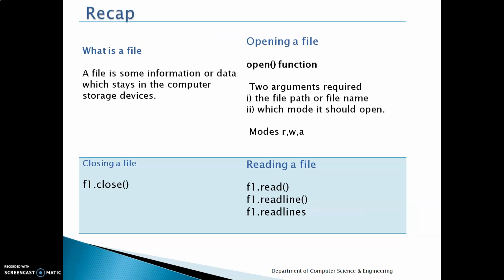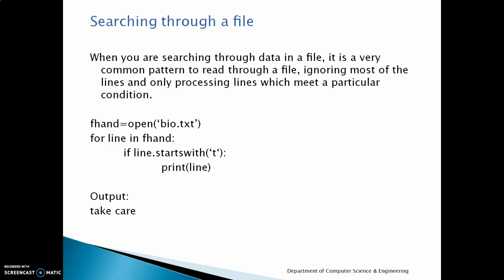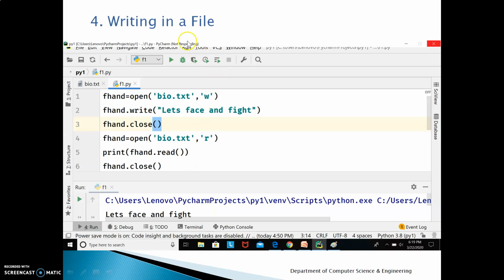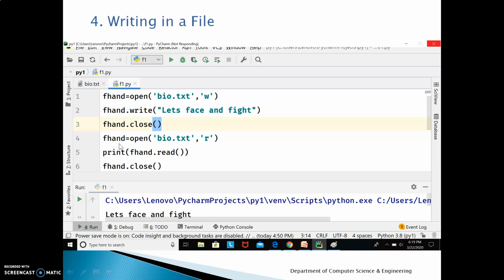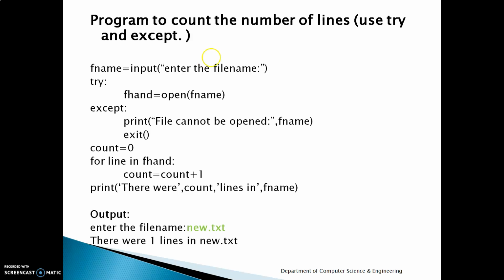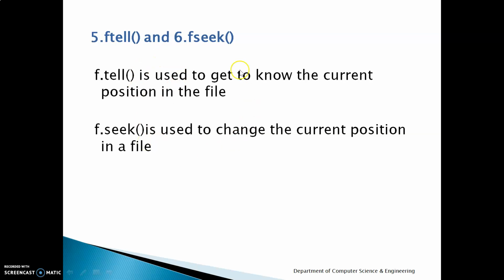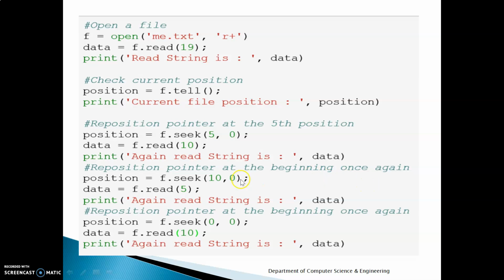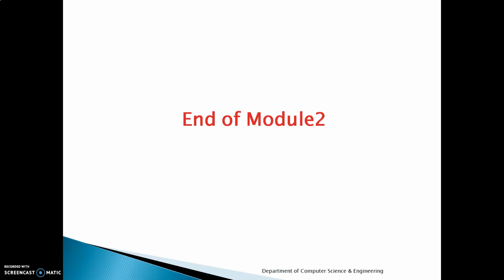Python Application Programming - Chapter 7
Files in Python - Part 2